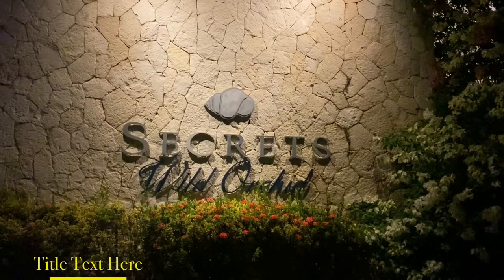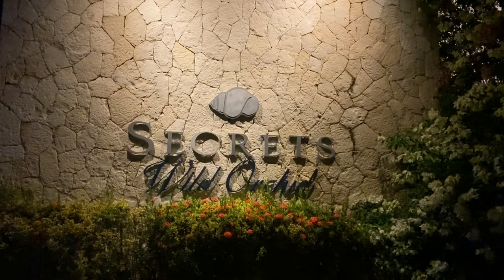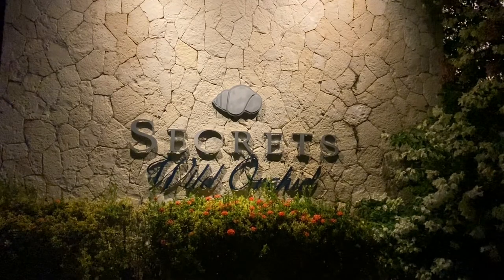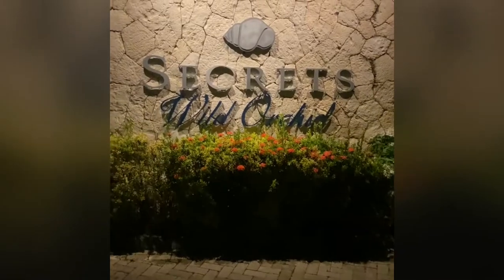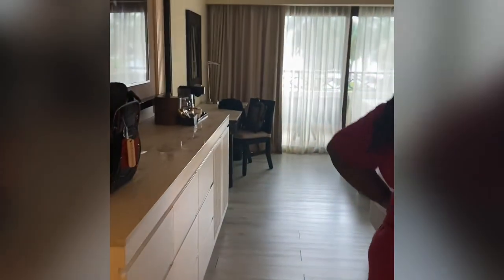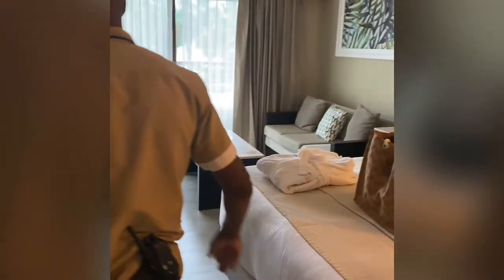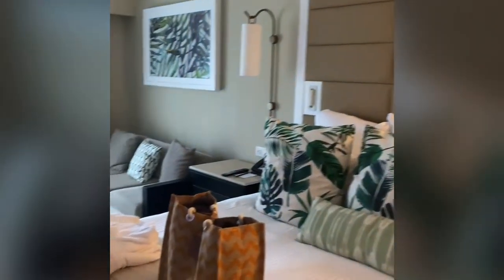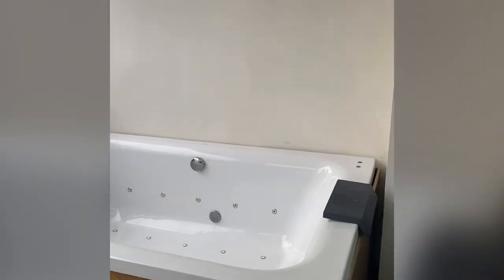Secrets Wild Orchid Montego Bay Jamaica | preferred club junior suite ocean view king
Secrets wild orchid in Montego Bay Jamaica is an amazing resort. If you have not visit this property please add it to your list. The other two resorts are just as amazing. Breathless is a turn up party resort where the Secret brand is more chill and laid back. Definitely a must for a romantic couple’s getaway!